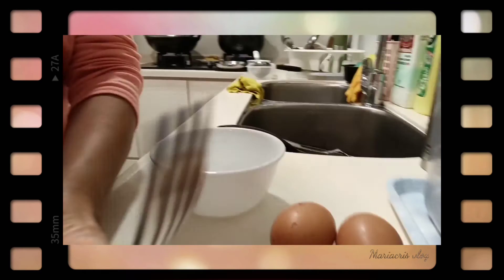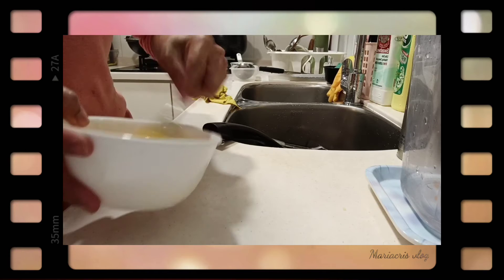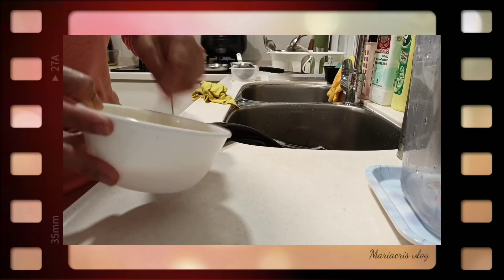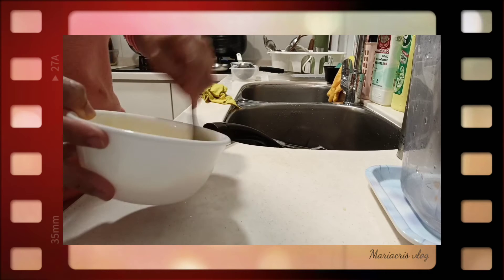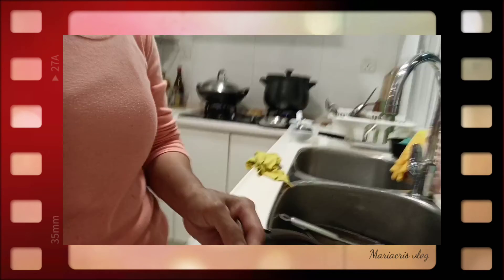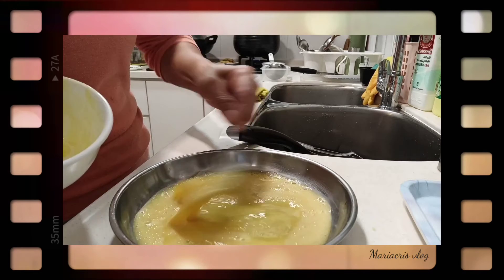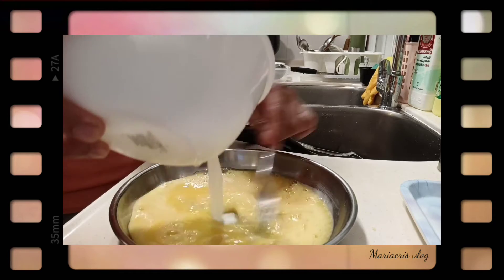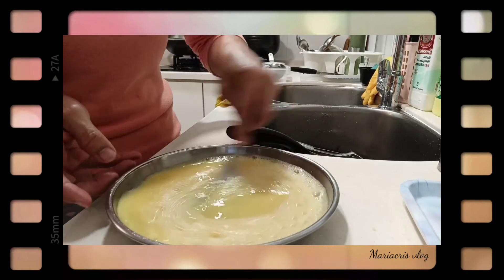How To Make Steamed Eggs Smooth Like Custard